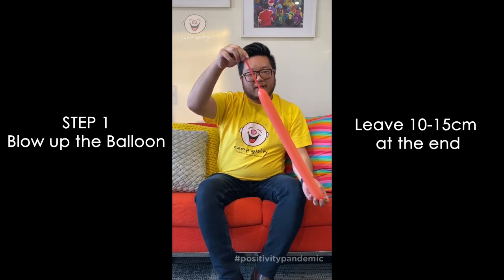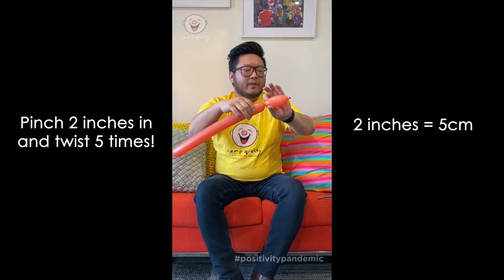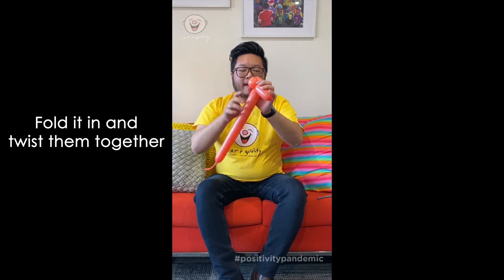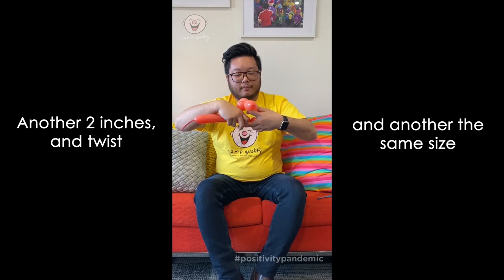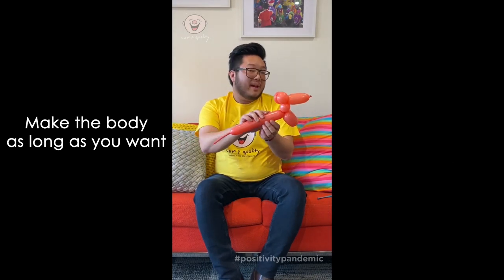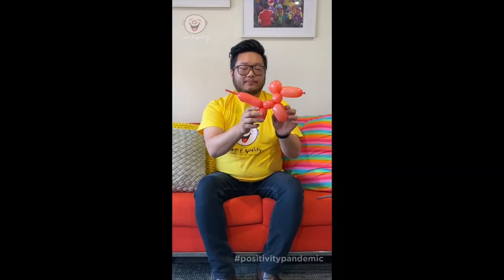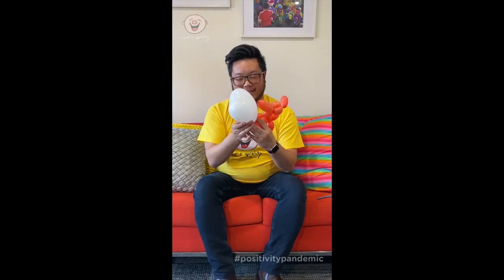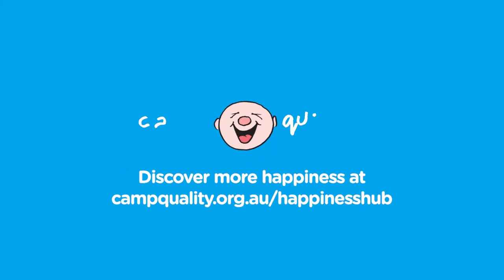How To Make an Easy Balloon Dog - with Jo from Camp Quality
With a balloon and one big breath of air, you are on your way to creating yourself a doggie companion. Dachshund or poodle? The choice is yours with a few simple twists.

Camp Quality gives kids facing cancer the chance to be kids again.

Our services and programs are made specifically to help children 0 -13 who are dealing with their own diagnosis, or the diagnosis of someone they love, like a brother, sister, mum or dad. We are there for them through the daily ups and downs of cancer, providing opportunities to laugh, make friends and have new adventures.
By creating positive memories, Camp Quality helps change the cancer story for kids and their families: in-hospital, at home, at school and away from it all.

In 2019 Camp Quality raised funds to ensure over 7,500 kids who were registered for our services and programs had the chance to just be kids again. We do not receive any substantial financial support from the Australian, State or Territory Governments.  Instead we rely almost entirely on the generosity of everyday Australians and corporate partners to help us provide services and programs free of charge.

Camp Quality is proud to be Australia’s most reputable children’s cancer charity for children 0-13 years old.